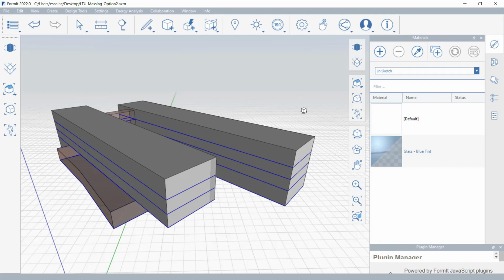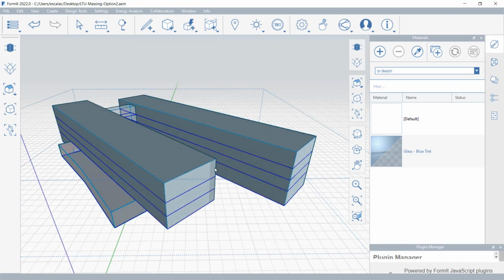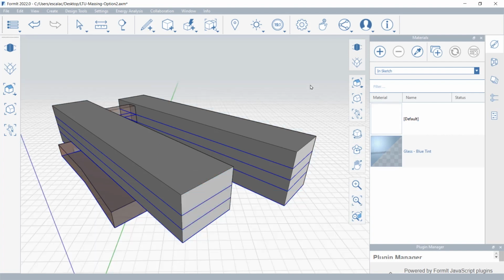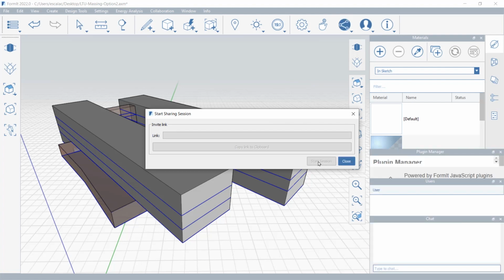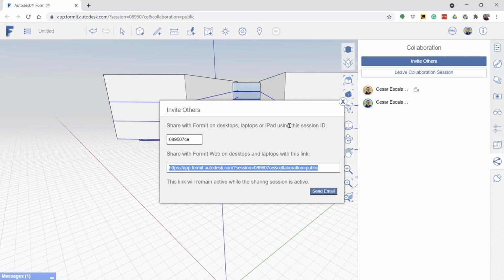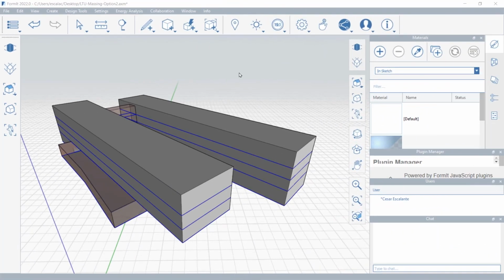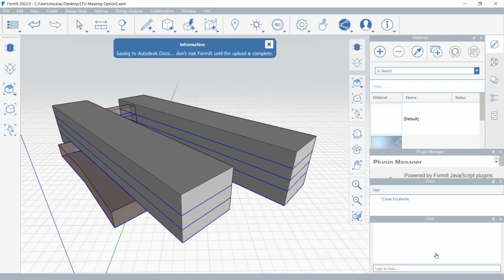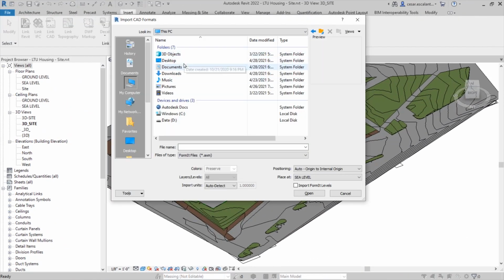Chapter 5 | Concept Design Part 1: Enable collaboration sessions in FormIt Pro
CAD to BIM and Beyond!
Discover the power of connected workflows with integrated CAD and BIM data sources. Recording of our webinar aired in May 2021.

Chapter 2 - Site Analysis Part 2: Export shared coordinates from Civil 3D and overlay aerial images in AutoCAD
Chapter 4 - Site Analysis Part 4: Bring georeferenced topography, site design, and site context into Revit
Chapter 8 - Concept Design Part 4: Optioneering in FormIt Pro with Dynamo and Send to Revit